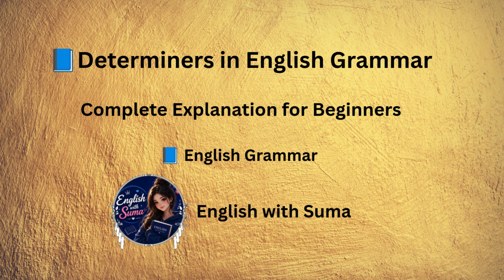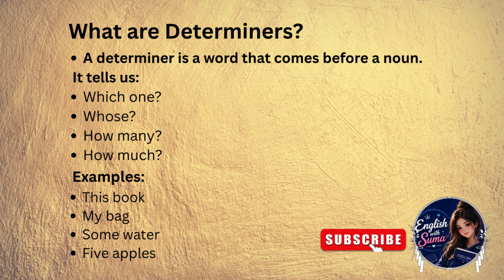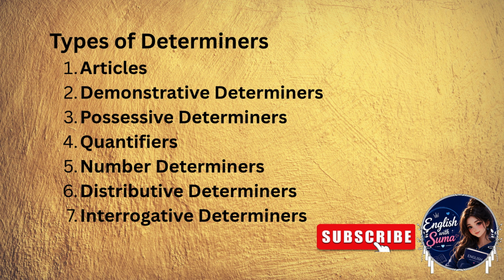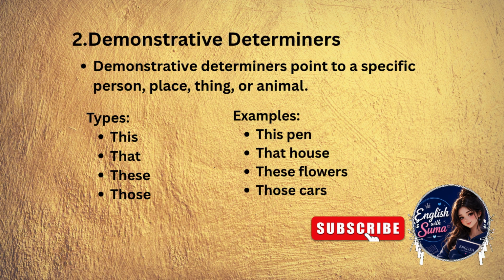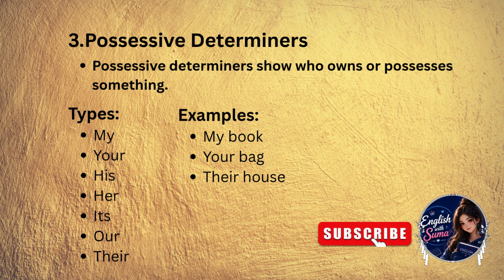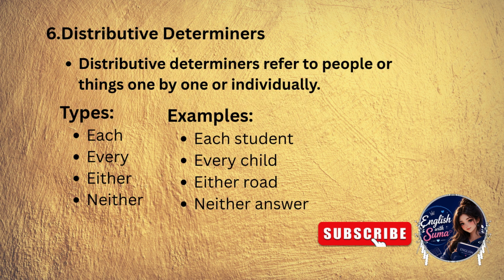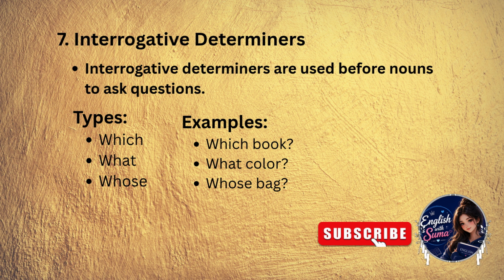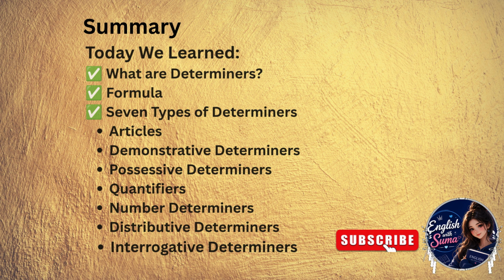Determiners in English Grammar | Complete Explanation with Examples | Learn English Grammar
Learn Determiners in English Grammar in the easiest way! 📚

In this video, you'll learn:

What are Determiners?
Formula of Determiners
Types of Determiners
Articles
Demonstrative Determiners
Possessive Determiners
Quantifiers
Number Determiners
Distributive Determiners
Interrogative Determiners
Common Mistakes
Quiz with Answers

This lesson is perfect for beginners, students, and anyone who wants to improve their English grammar.